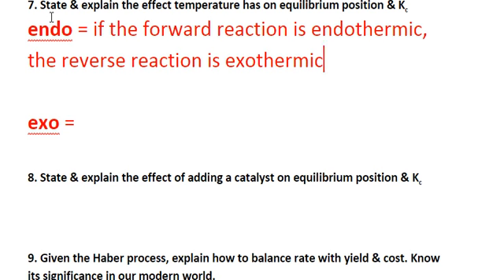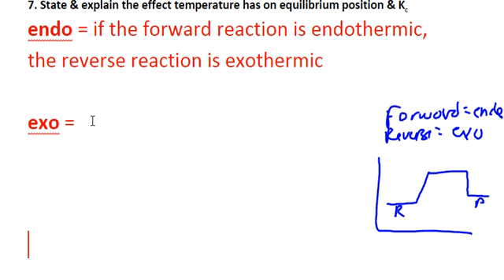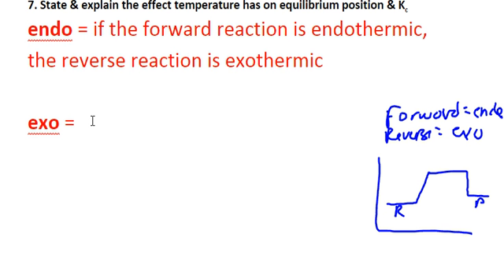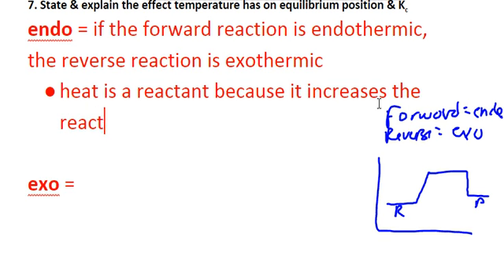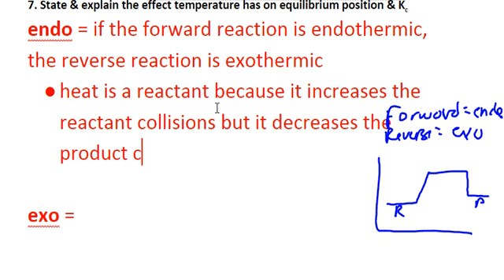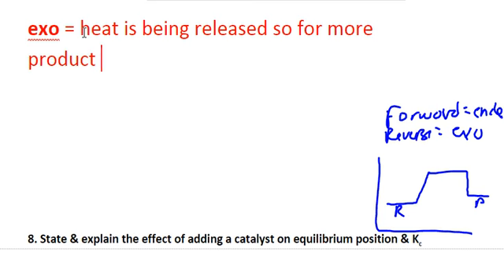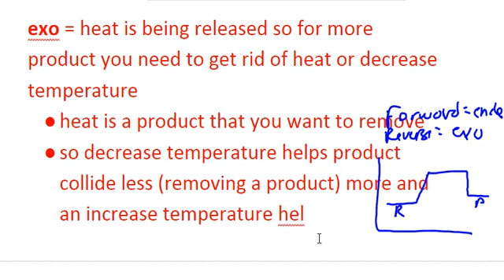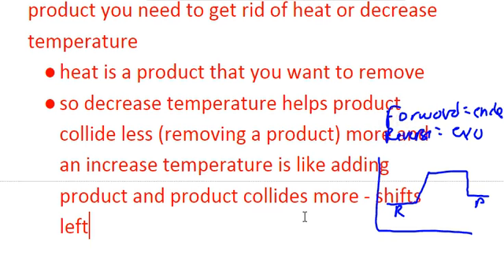IB 7 Obj7: effect on equilibrium: changing temperature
discusses the effect of increasing or decreasing temperature on an exothermic and an endothermic reaction - looks at effect on collision for each side, shift in equilibrium position and effect on equilibrium constant